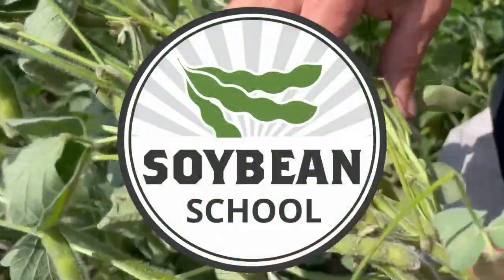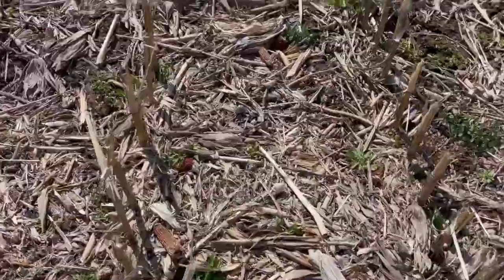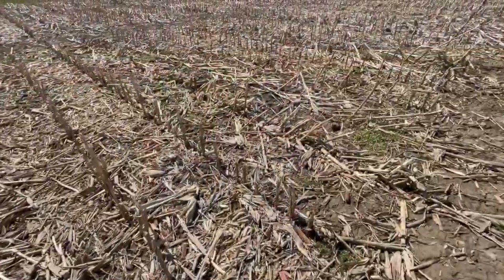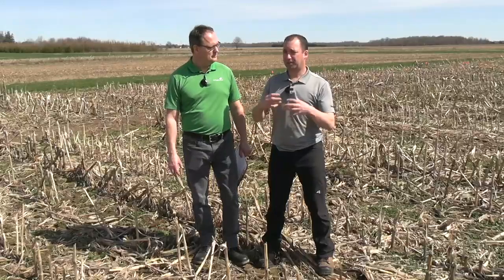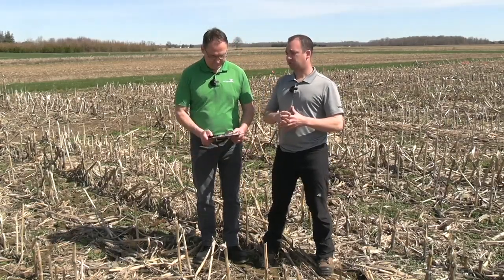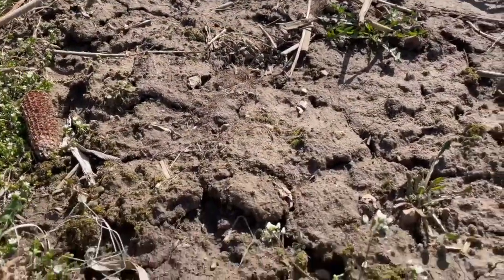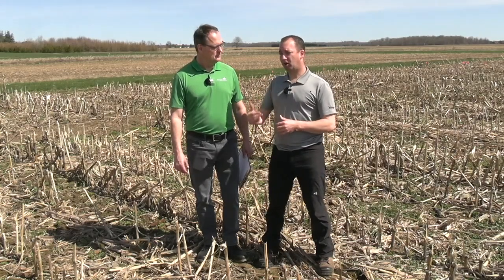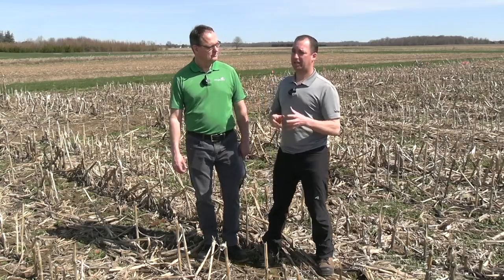Soybean School: Controlling weeds after a warm winter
A bed of chickweed is a sure sign that weeds are awake, actively growing and planting isn't far off.

On this episode of RealAgriculture's Soybean School, host Bernard Tobin heads to the field with BASF Canada agronomist Rob Miller to talk spring weed control and what growers should be looking for as they scout fields.

Miller says that chickweed is already starting to flower and that means weeds like Canada fleabane, dandelion and shepherd's purse are waking up as well.

After a record Ontario corn crop in 2023, many soon-to-be soybean fields accros the province look like the plots at BASF's Maryhill, Ont. research farm where heavy corn residue and record winter temperatures are a delightful combination for tough winter annual weeds already growing and lurking in decaying field trash.

Miller says growers will need to be more aggressive as they target these yield robbers. Many growers  "didn't have the opportunity to do any type of fall tillage, whether it was with the high-speed vertical disc, or even some type of chisel plow in these fields," he notes. "That means we're going to have to use a lot higher water volumes and use multiple modes of effective action, because coverage is going to be a challenge."